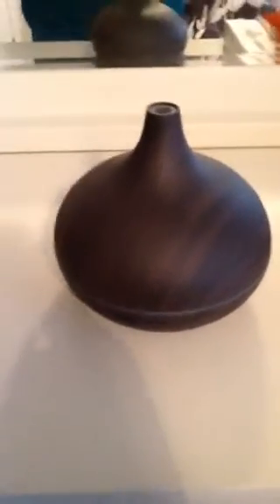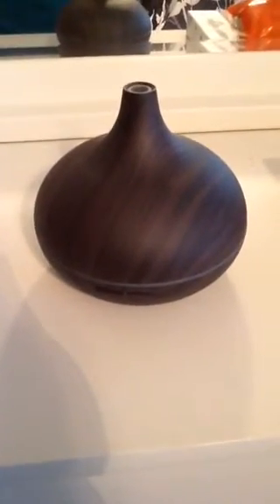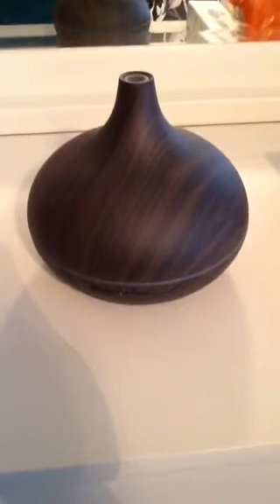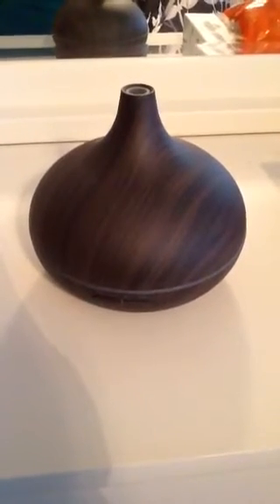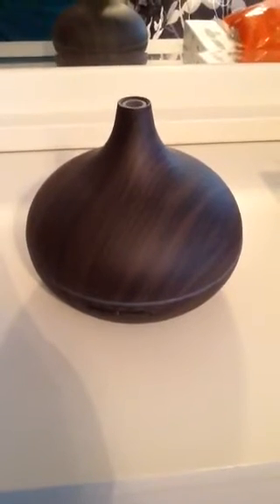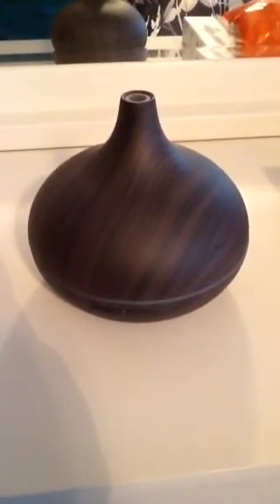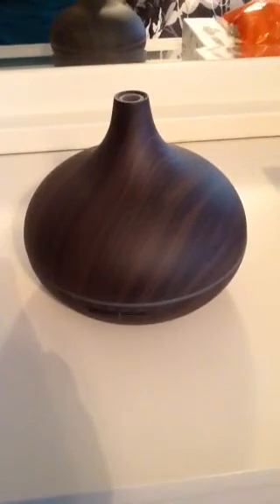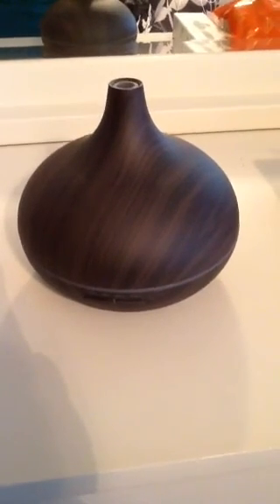Very awesome oil diffuser!